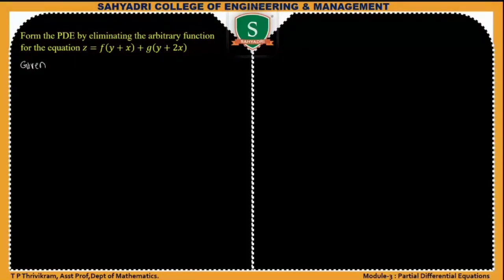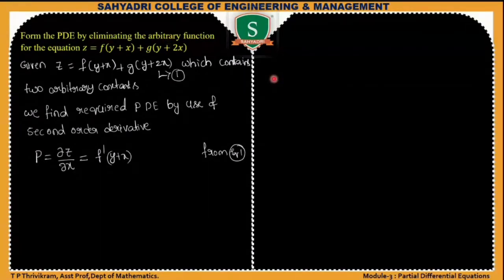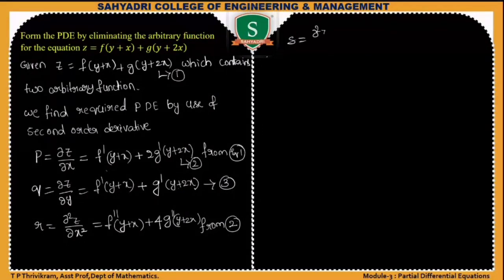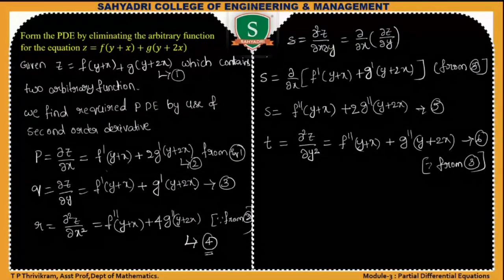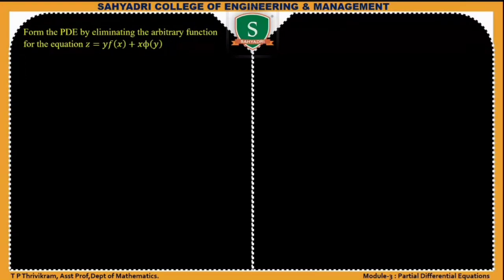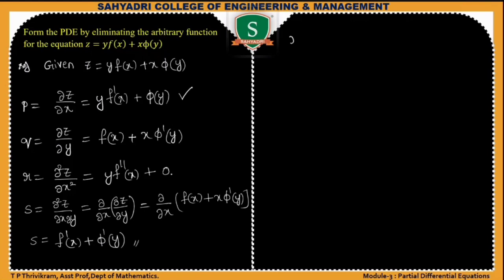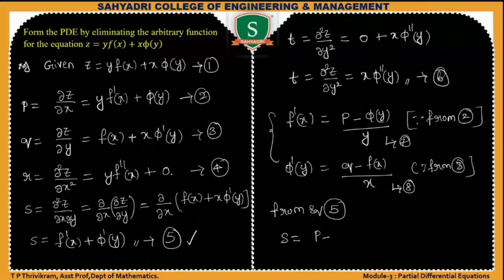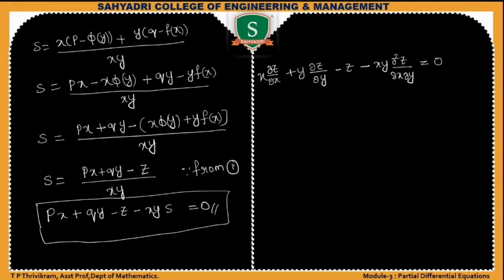Partial differential equation | Lecture-3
Problems on Non Homogeneous differential equations